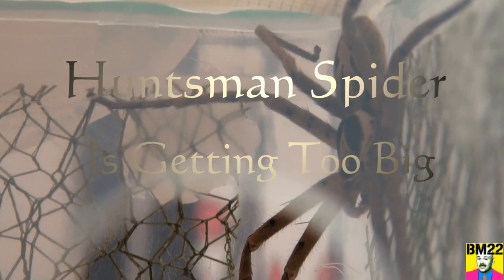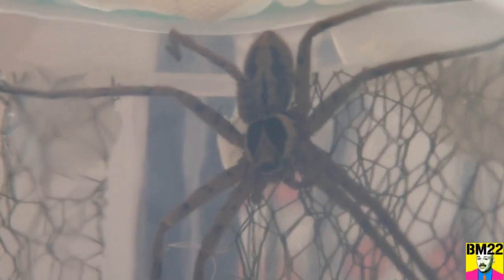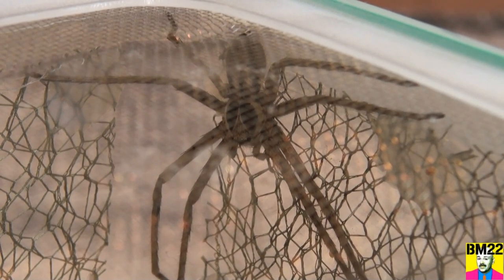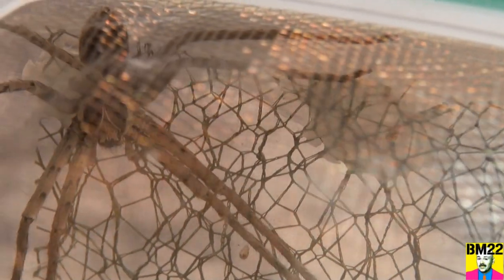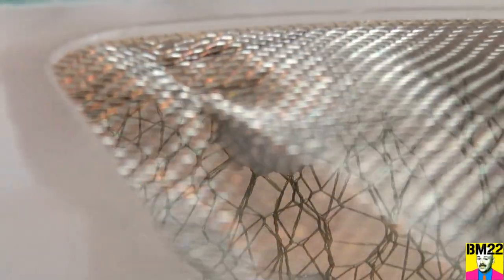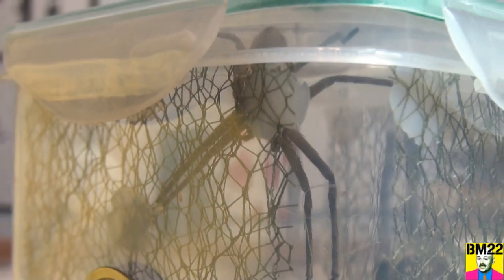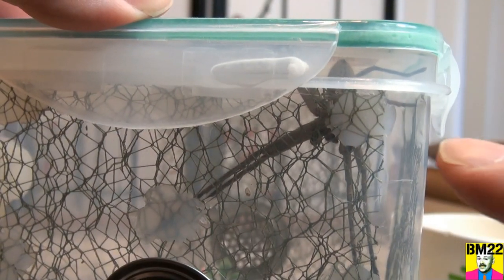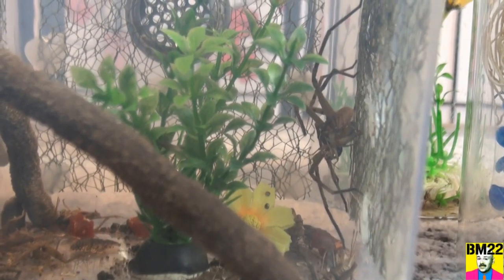Giant Huntsman Spider is Now Too Big it’s Habitat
From Wiki: On average, a huntsman spider's leg-span can reach up to 15 cm (5 in), while their bodies measure about 1.8 cm (0.7 in) long.
Like most spiders, Sparassidae use venom to immobilize prey. They have been known to inflict serious defensive bites on humans.
There have been reports of members of various genera such as Palystes, Neosparassus (formerly called Olios) and several others, inflicting severe bites. The effects vary, including local swelling and pain, nausea, headache, vomiting, irregular pulse rate, and heart palpitations, indicating some systemic neurological toxin effects, especially when the bites were severe or repeated. However, the formal study of spider bites is fraught with complications, including unpredictable infections, dry bites, shock, nocebo effects, and even bite misdiagnosis by medical professionals and specimen misidentification by the general public.